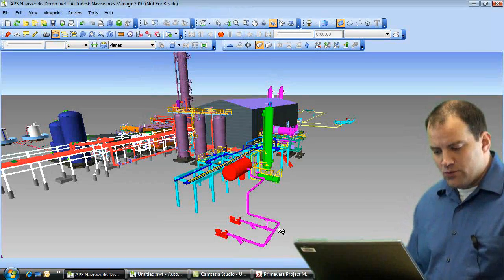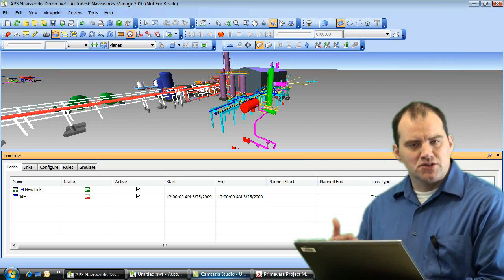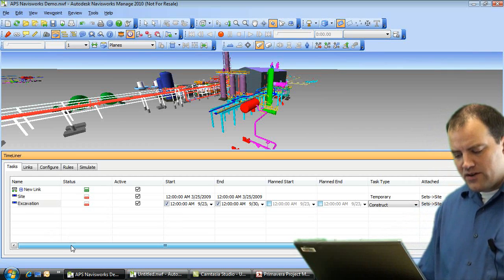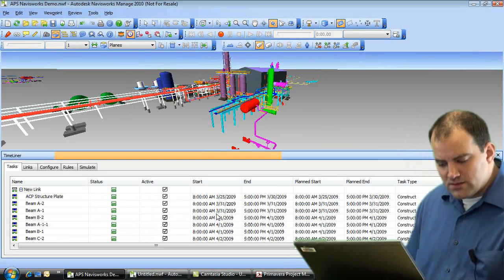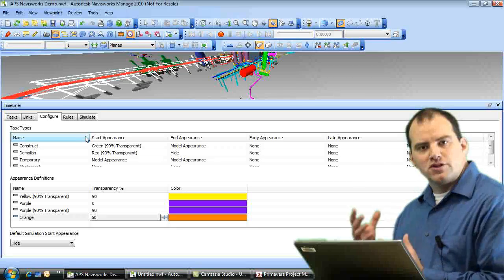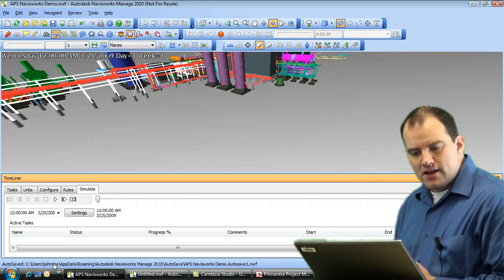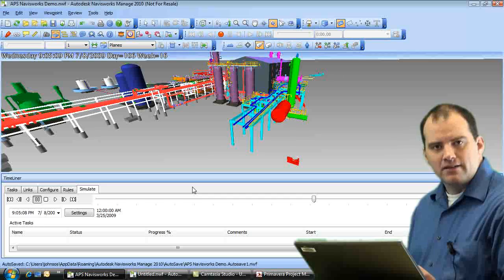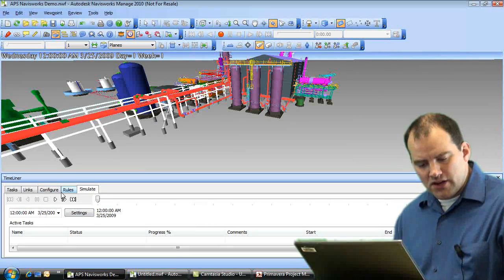4D Simulations in Navisworks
Construction 4D simulation production to better integrate schedule and BIM